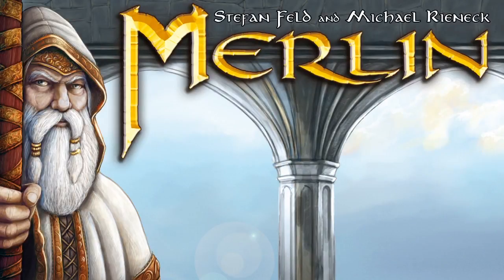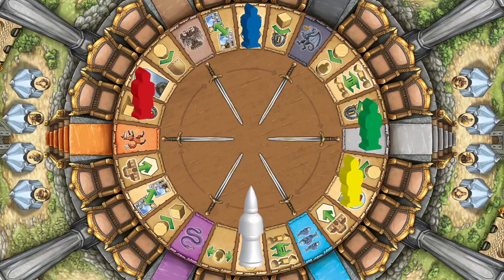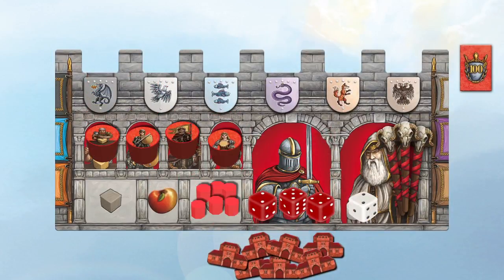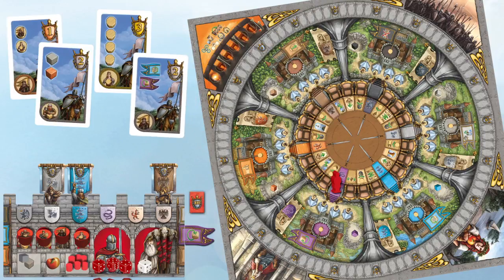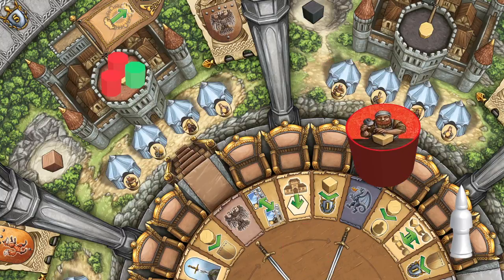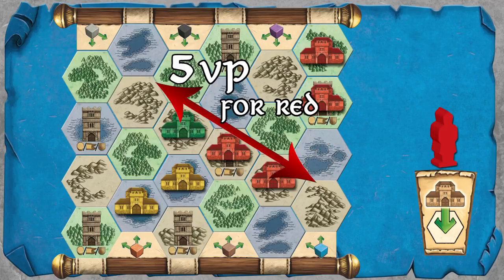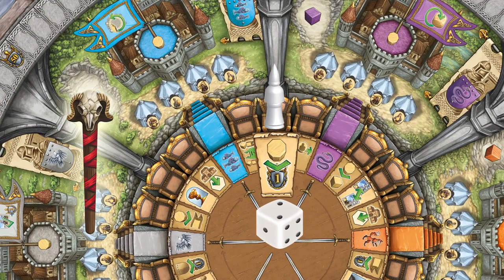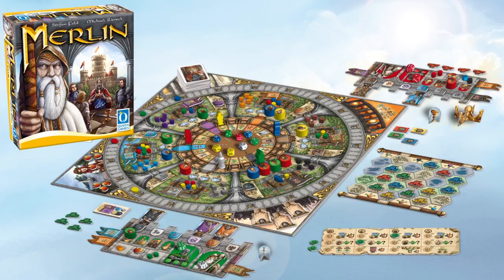Merlin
Merlin designed by Stefan Feld and Michael Rieneck and published by Queen Games plays with 2-4 players. King Arthur is looking for a worthy successor to his throne. Players in this 90 min. game are knights of the round table vying for the attention of not only King Arthur but Merlin as well. Players may perform 4 actions during a game round, there are 6 rounds.